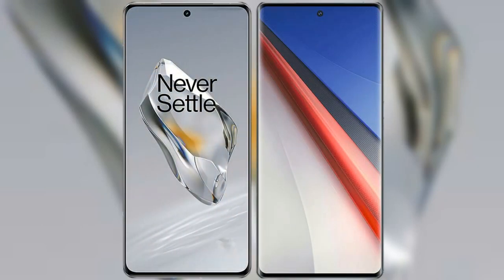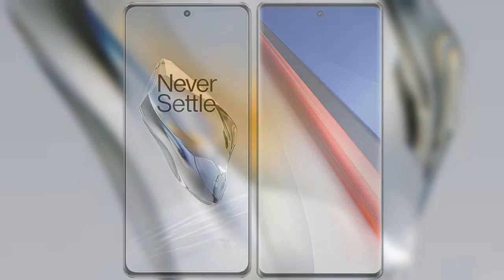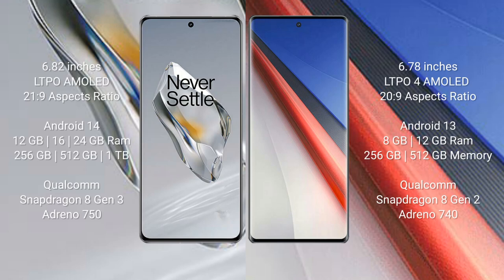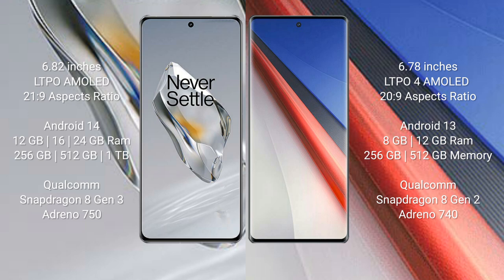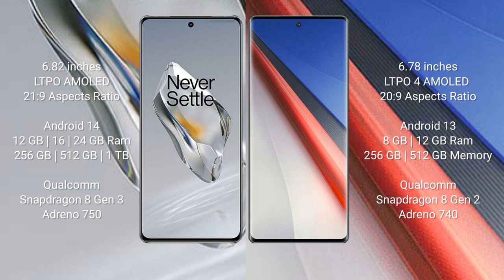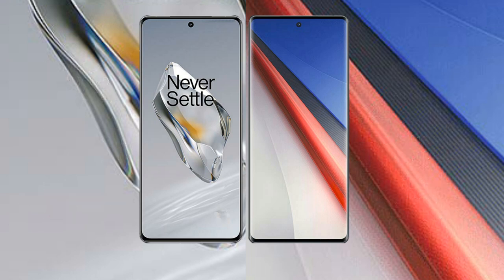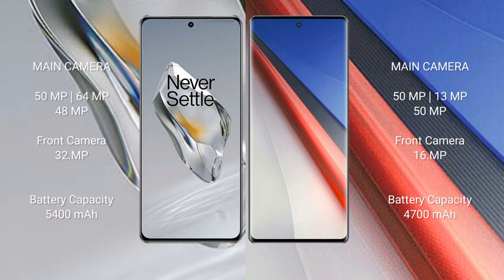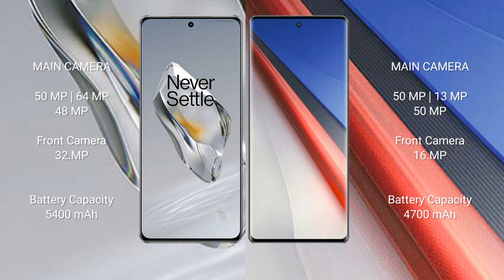OnePlus 12 vs Vivo iQOO 11 Pro Review